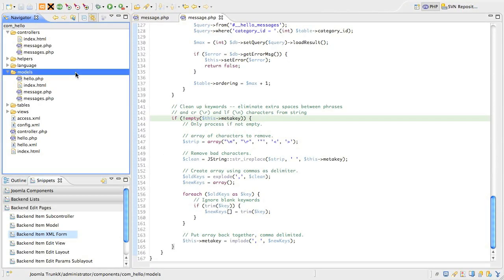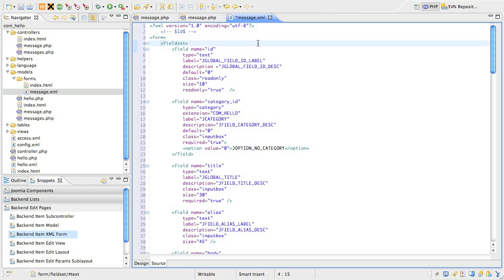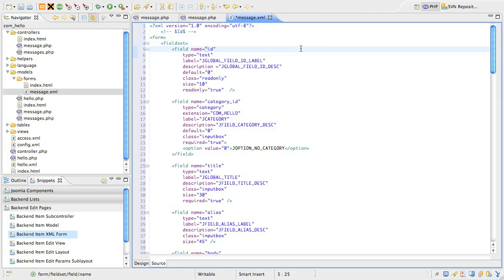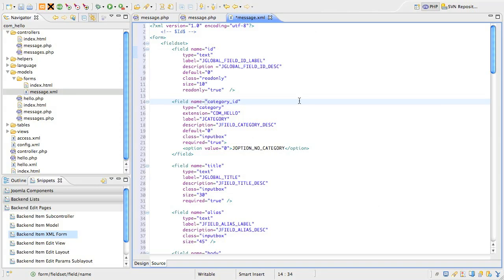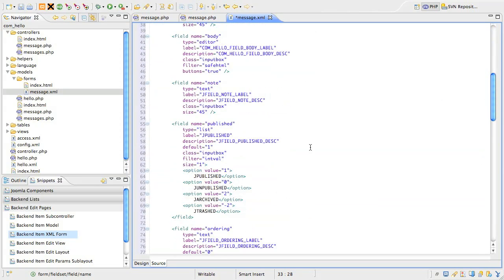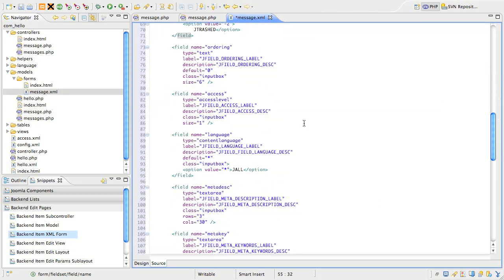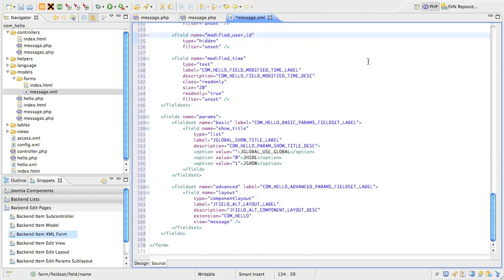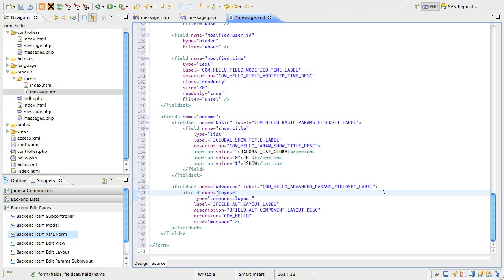2.19 Adding the backend XML form to a Joomla component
for the full transcript. This lesson shows you how to add the backend XML form to a Joomla component (1.6, 2.5 and probably 3.x) that will specify the item edit page.